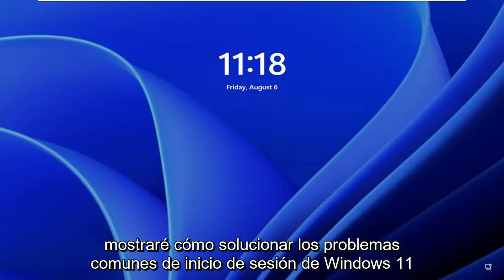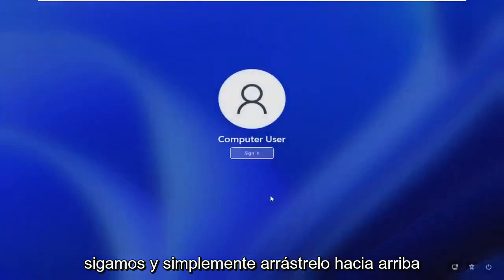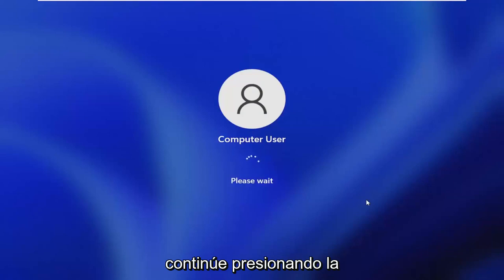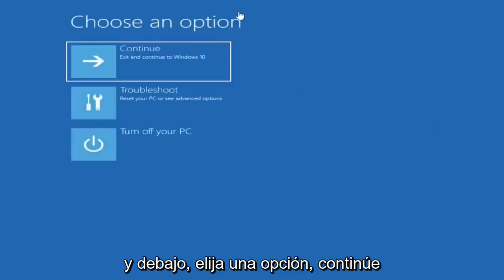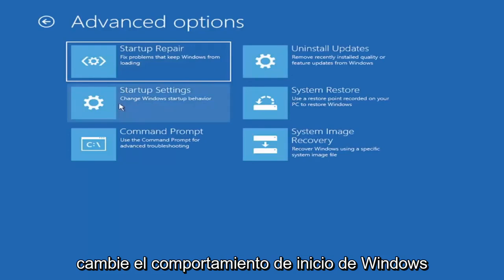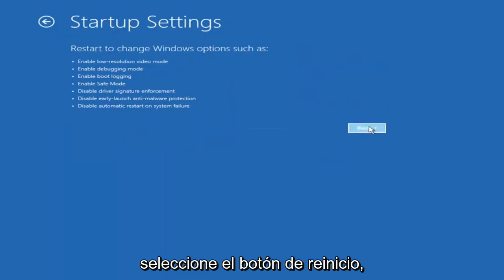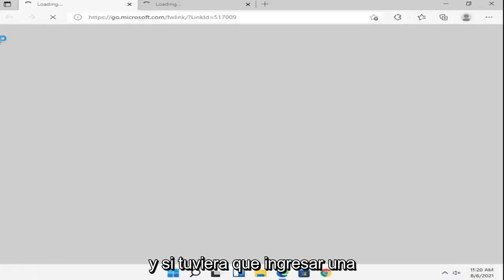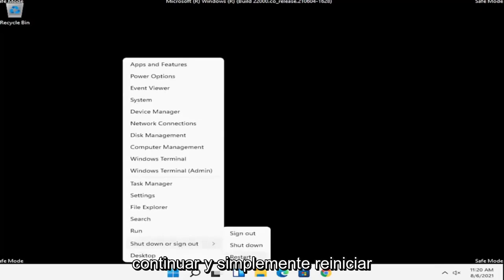Solución: Windows 11 atascado en la pantalla de bienvenida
Cómo arreglar Windows 11 atascado en la pantalla de bienvenida [Tutorial]

¿Notó después de iniciar sesión en la cuenta de usuario "Windows 11 atascado en la pantalla de bienvenida"? o ventanas atascadas en la pantalla de carga durante mucho tiempo?

Varios usuarios informan que Windows 10 se atascó en la pantalla de bienvenida después de iniciar sesión, sin poder acceder al escritorio para hacer nada. La computadora arranca bien y va a la pantalla de inicio de sesión de Microsoft con mi nombre y logotipo. Pero después de poner la contraseña de usuario, cicla y dice bienvenido a Windows. En 3-5 segundos vuelve a la pantalla de inicio inicial. Hará esto sin cesar y no permitirá el acceso al escritorio. Hay varias razones que impiden el inicio de sesión de usuario de Windows, pero los archivos del sistema dañados o la incompatibilidad del controlador son los más comunes. Si también tiene problemas con este problema, vea cómo solucionarlo si Windows 11 se atasca en la pantalla de inicio de sesión.

Problemas abordados en este tutorial:
Windows 11 atascado en la pantalla de bienvenida después de ingresar la contraseña
Windows 11 atascado en la pantalla de bienvenida sin mouse
Windows 11 atascado en la pantalla de bienvenida después de la actualización
Windows 11 atascado en la pantalla de bienvenida antes de iniciar sesión
Windows 11 atascado en el círculo giratorio de la pantalla de bienvenida
Windows 11 atascado en la pantalla de bienvenida incluso en modo seguro
Windows 11 atascado en la pantalla de bienvenida después de iniciar sesión
Windows 11 atascado en la pantalla de bienvenida después de reiniciar
Windows 11 atascado en la pantalla de bienvenida antes de ingresar la contraseña
computadora atascada en la pantalla de bienvenida windows 11
computadora portátil Dell atascada en la pantalla de bienvenida de Windows 11
Windows 11 atascado en la pantalla de bienvenida durante mucho tiempo
arreglar Windows 11 atascado en la pantalla de bienvenida
Windows 11 se atasca en la pantalla de bienvenida
portátil hp atascado en la pantalla de bienvenida de windows 11
Windows 11 atascado en el teclado de la pantalla de bienvenida no funciona
Windows 11 atascado en el bucle de la pantalla de bienvenida
computadora portátil atascada en la pantalla de bienvenida de Windows 11
atascado en la pantalla de carga de bienvenida de Windows 11
Windows 11 atascado en la pantalla de bienvenida sin inicio de sesión
mi windows 11 atascado en la pantalla de bienvenida
PC atascado en la pantalla de bienvenida de Windows 11
windows 11 pro atascado en la pantalla de bienvenida
ventanas atascadas en la pantalla de bienvenida windows 11

Atascarse en la pantalla de bienvenida puede deberse a problemas de inicio, software incompatible, falla del controlador, software desactualizado, registros dañados. Cualquier cosa, desde una actualización defectuosa del sistema hasta algún otro problema de software, puede hacer que una computadora con Windows 10 se atasque en la pantalla de Bienvenida.

Este tutorial se aplicará a computadoras, laptops, computadoras de escritorio y tabletas que ejecuten el sistema operativo Windows 11 (Home, Professional, Enterprise, Education) de todos los fabricantes de hardware admitidos, como Dell, HP, Acer, Asus, Toshiba, Lenovo, Huawei y Samsung. .